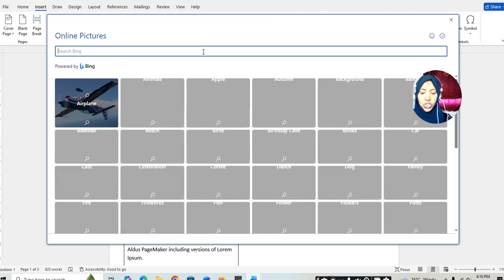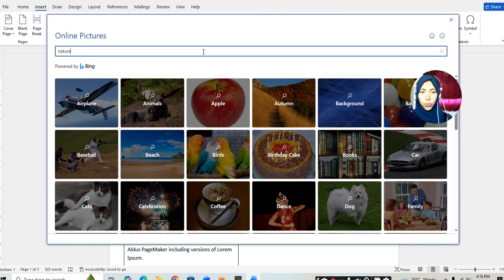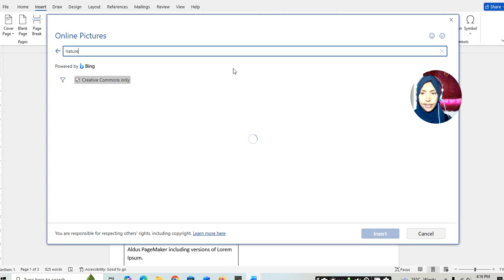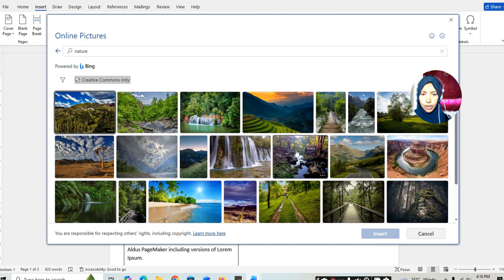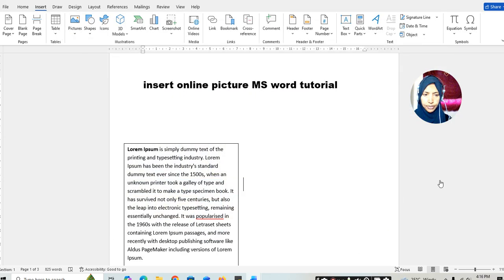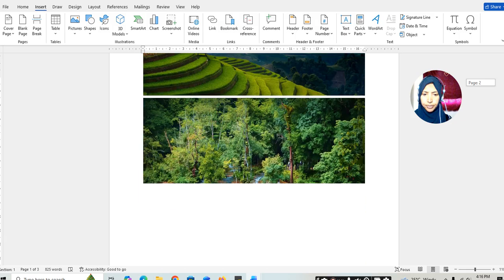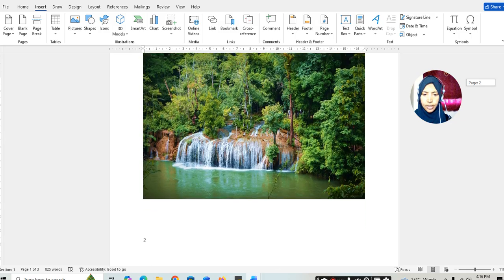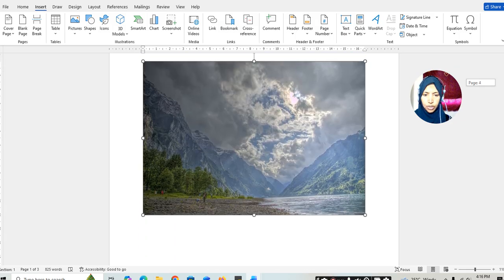how to insert online picture in to MS word tutorial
In this video you will learn how to insert online picture in to a word document.